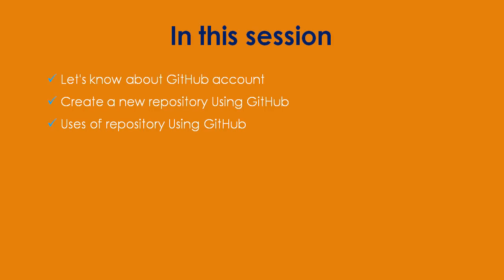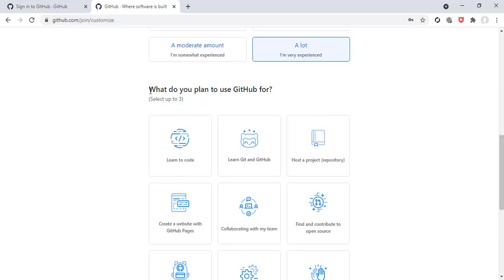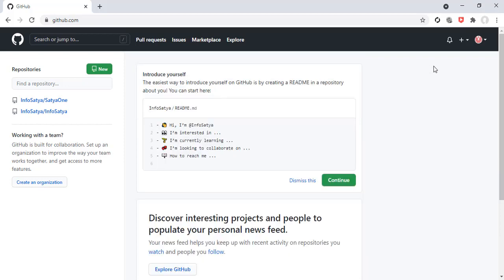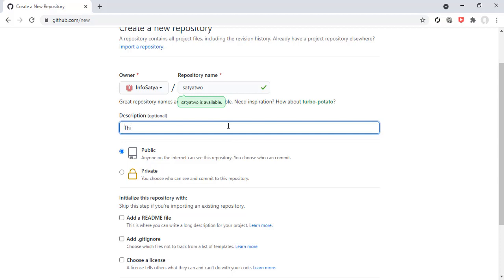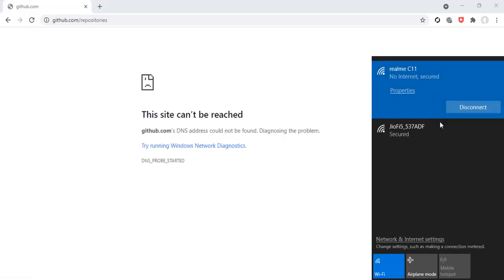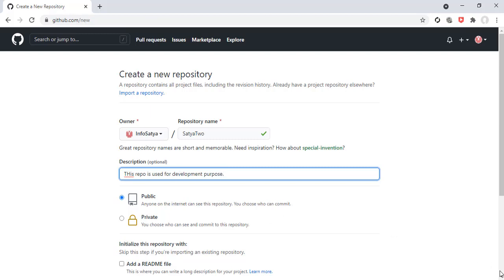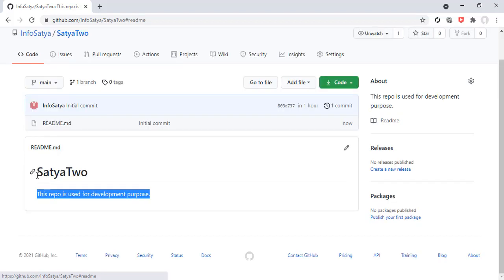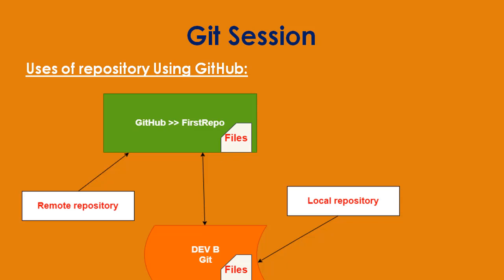GitHub Repository And Its Uses In Real-time | GitHub Tutorial | Coding Knowledge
In this session, We learn about the GitHub account and uses of repository using GitHub In      real-time.

In this session I describe the below details:
1. Let's know about GitHub account
2. Create a new repository Using GitHub
3. Uses of repository Using GitHub